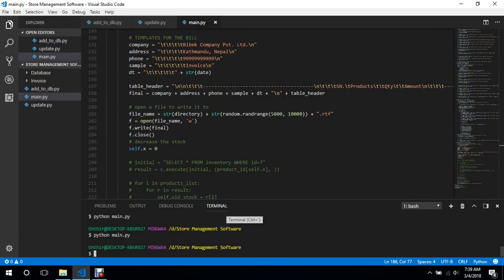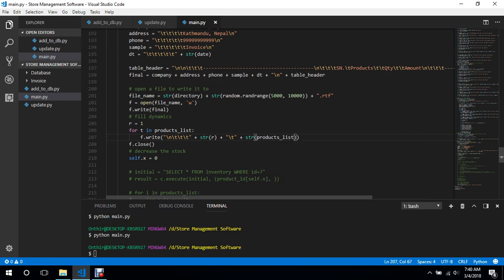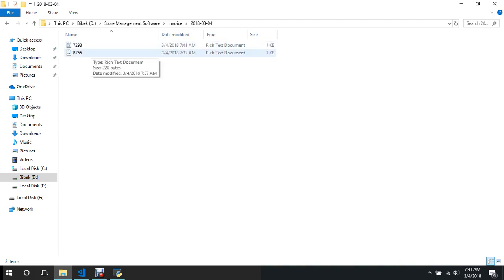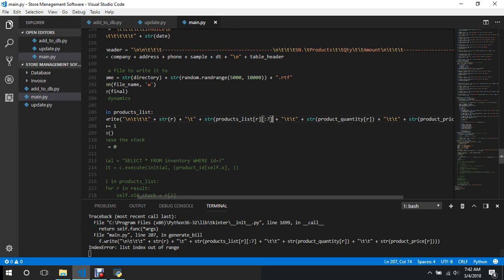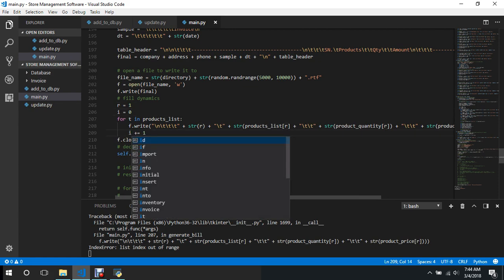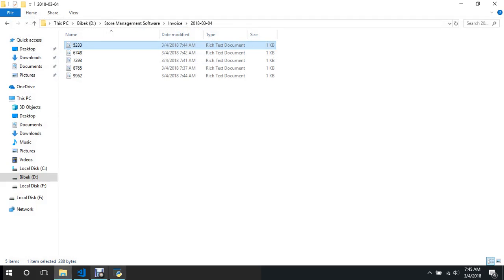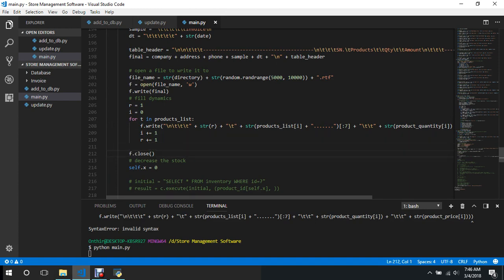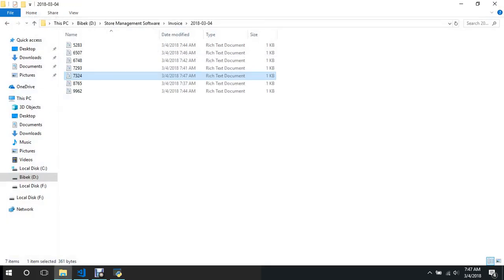Store Management Software Using Python Tkinter - 17. Bill Template Part 2